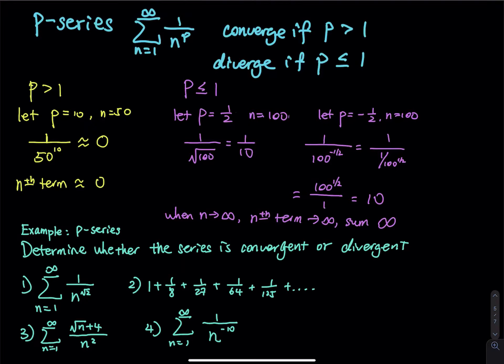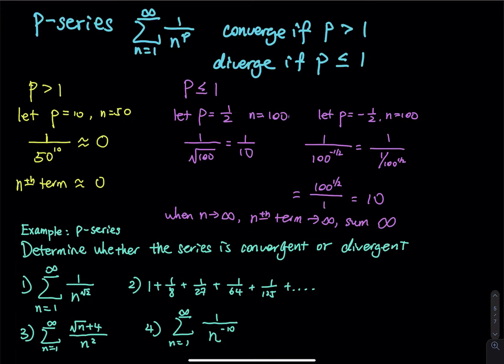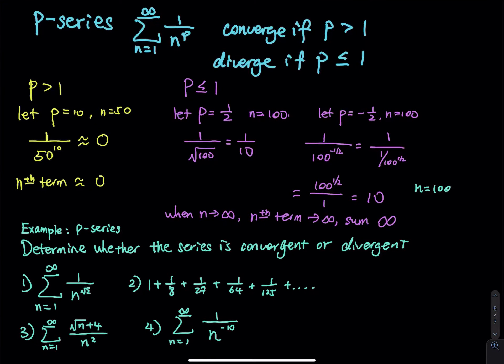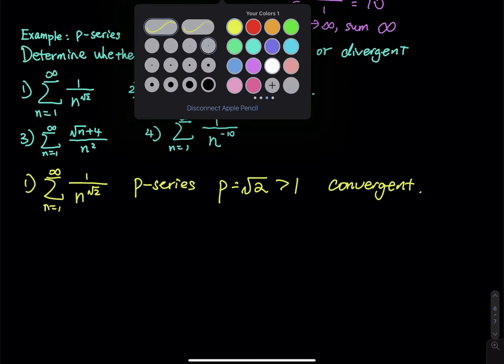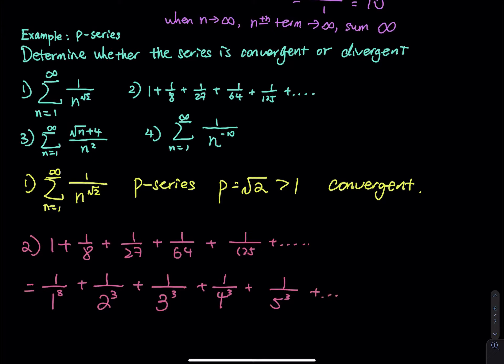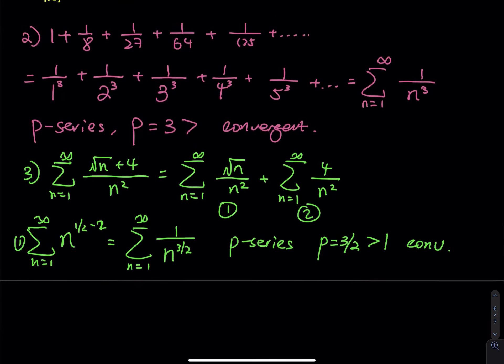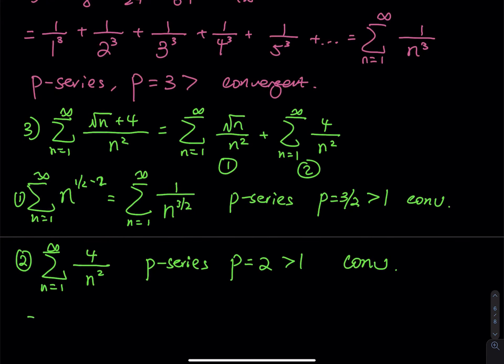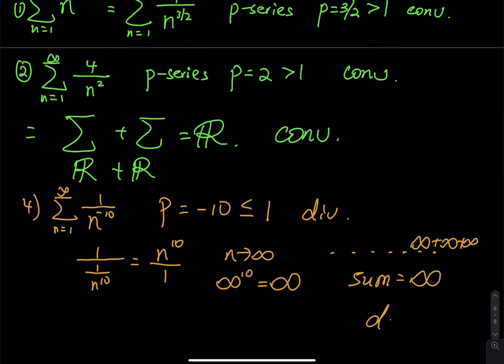11.3 Part 3/3: P-Series - Concepts & Examples | Integral Calculus